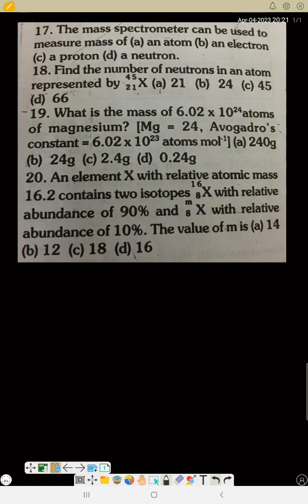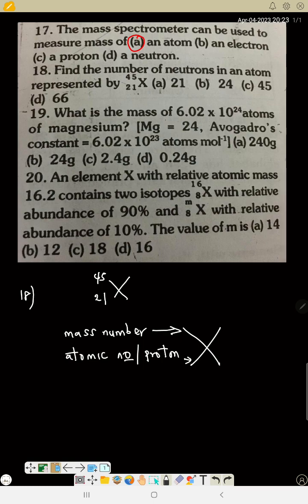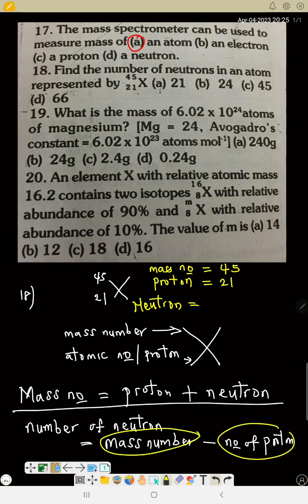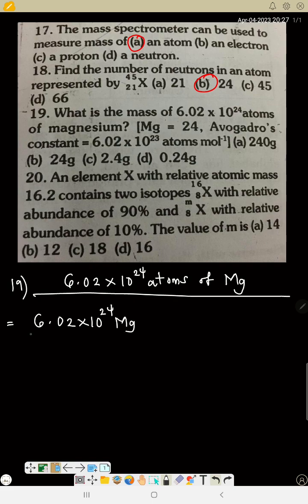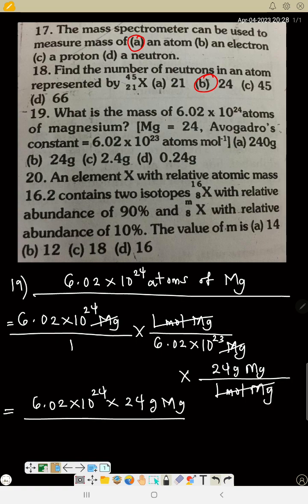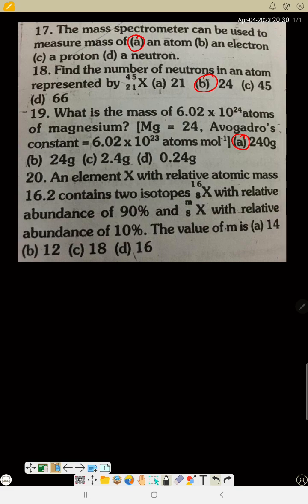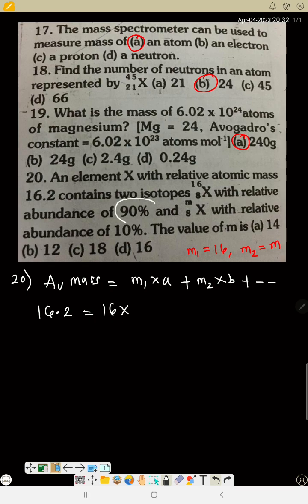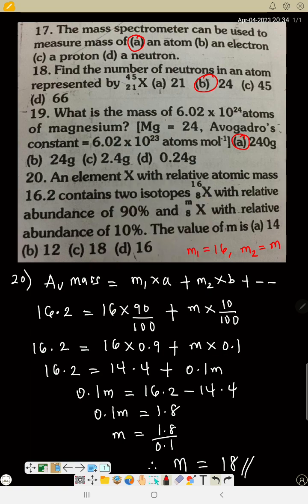PROBLEM IN CHEMISTRY